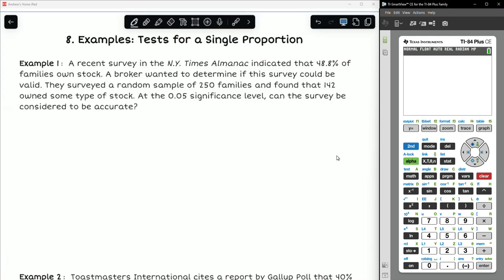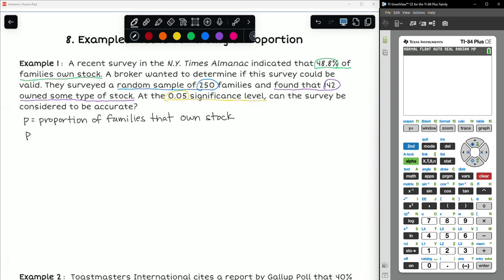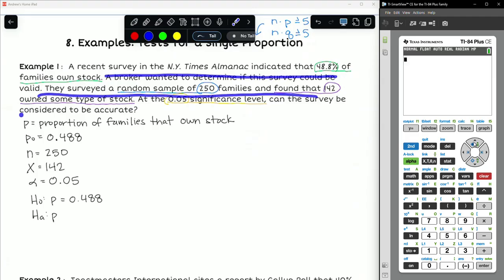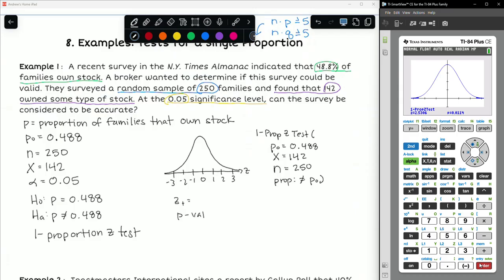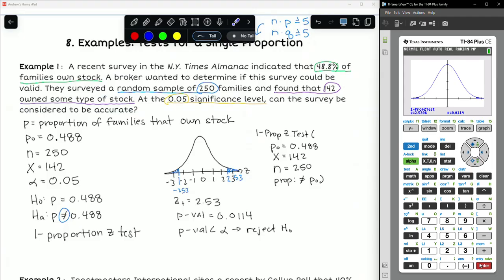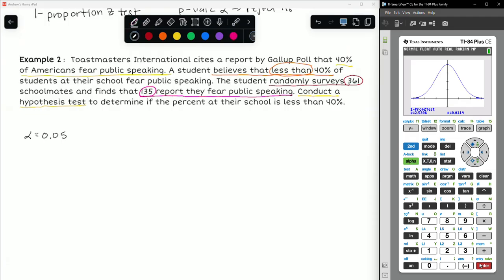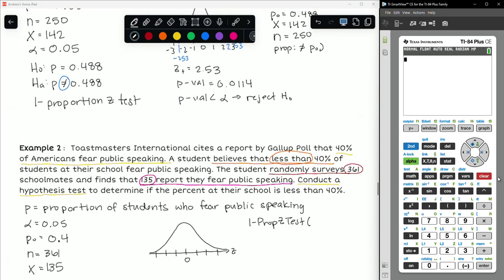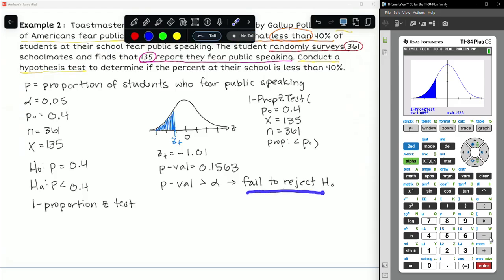Examples - Test for a Single Proportion